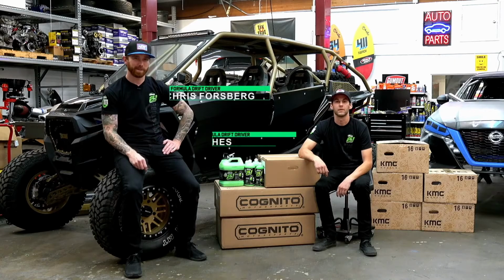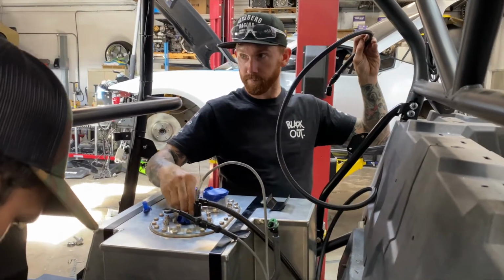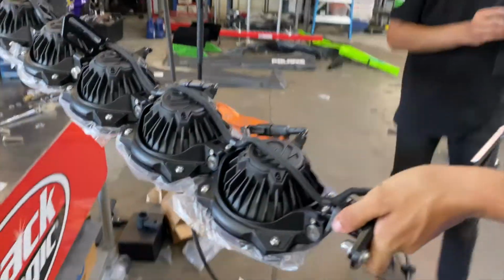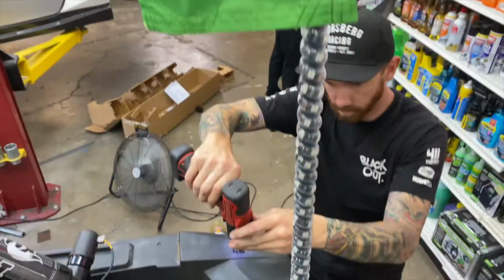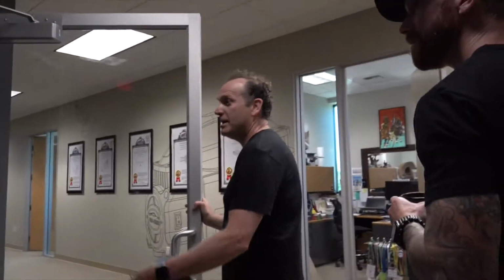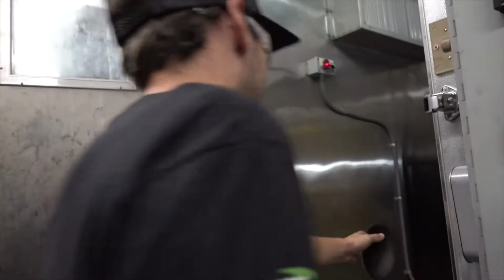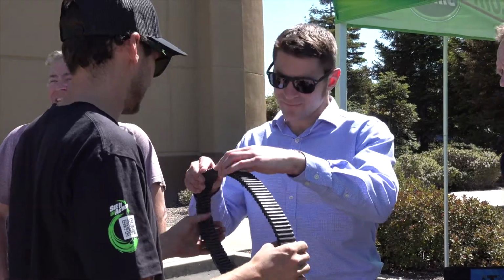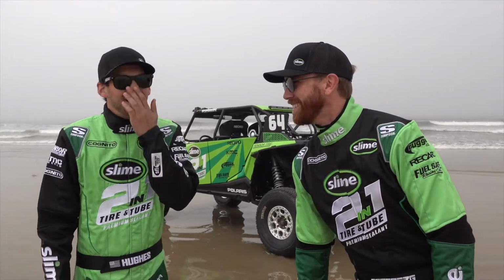Slime Road to Baja - Duner Day - Ep5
Just a couple of duner bros taking our UTV to the Pismo dunes!